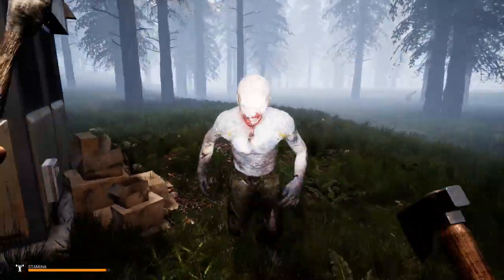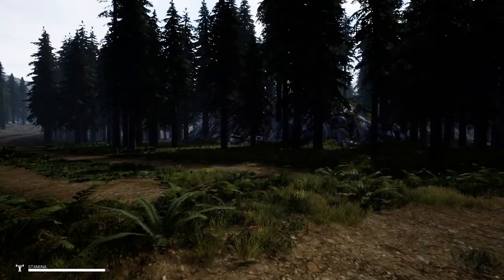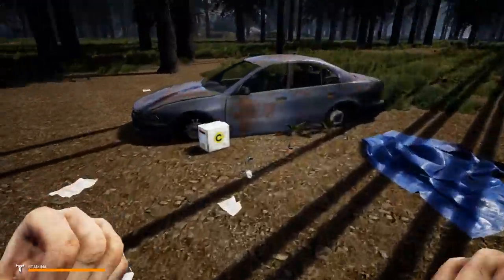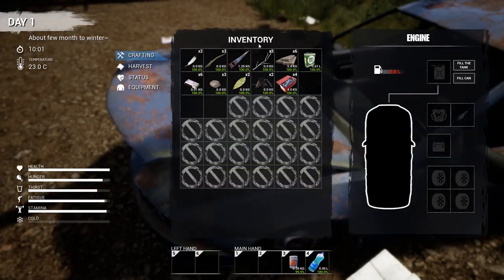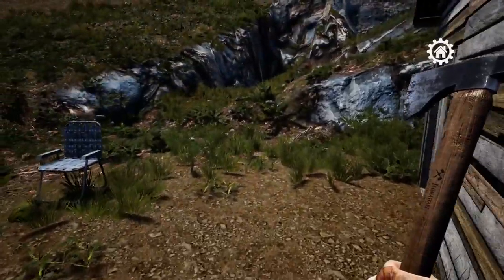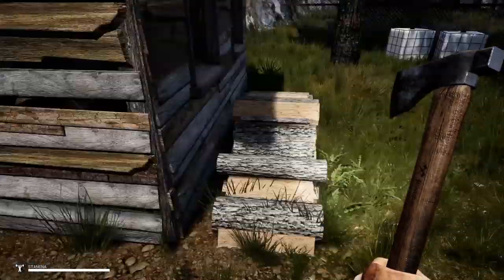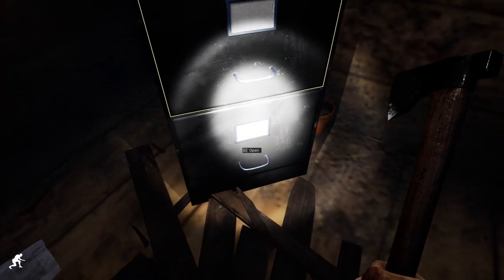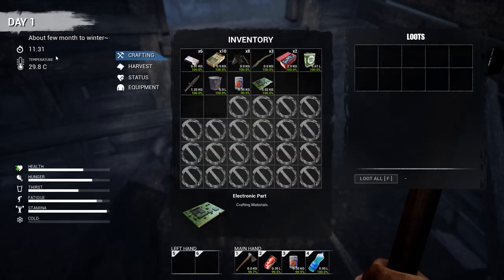Mist Survival - NEW UPDATE! NEW MAP! Spear, Shield, Torch, and More!! - S3E01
Let's play MIST Survival! In this episode, we get started on a new game with the long awaited NEW UPDATE version 0.3 including a newly updated map, torch, shield, spear, crops, and much more!

CURRENT FEATURES
Crafting
Base Building
Generator and electrical appliance mechanics
Camp control
NPC Management
Ai (Bandit, Infected, Animalsm Allies Survivor)
Animal Husbandry
Driving
Small trap mechanics
DEVELOPMENT ROADMAP
Manage performance and optimize the game for the better in the EA Version
Fixing bugs in the game will still be tested in many parts, of course, there must have many bugs followed. However, i will do my best.
Add more animals such as deer and wolf
Manage and adjust Survivor NPC to be more complex.
Main story and storytelling
The main storyline of the Mist and the arrival of the threat (Aliens)
NPC Management
Dynamic weather and season system (rain and snow)
More infected (Seeker, Berserker, and more)
Improved Ai Behavior (bandit, survivor)